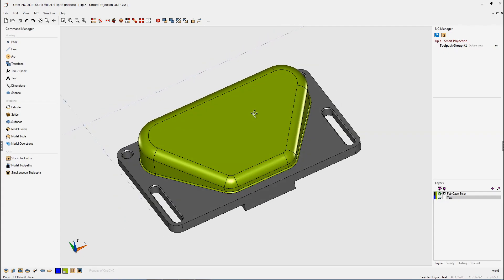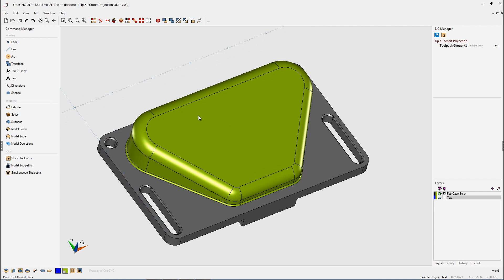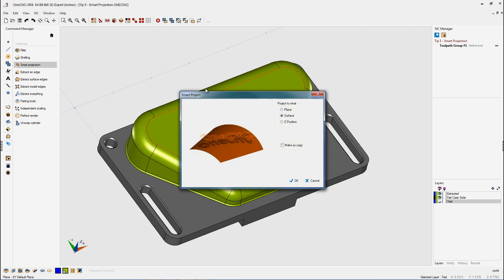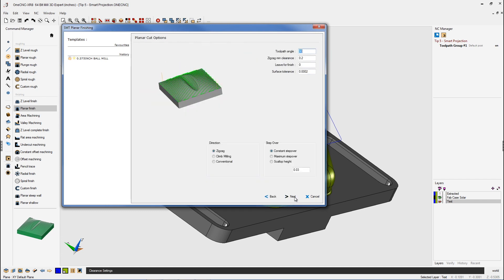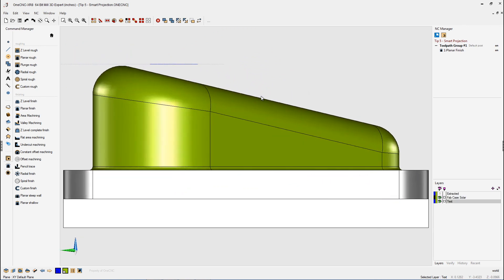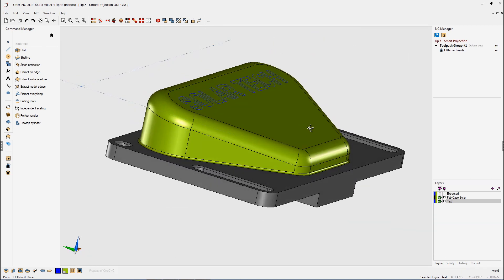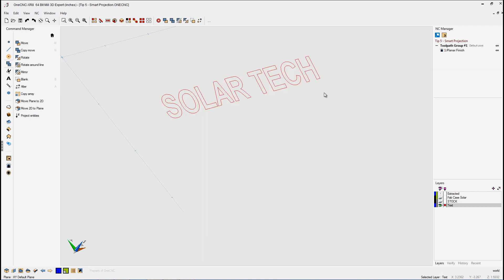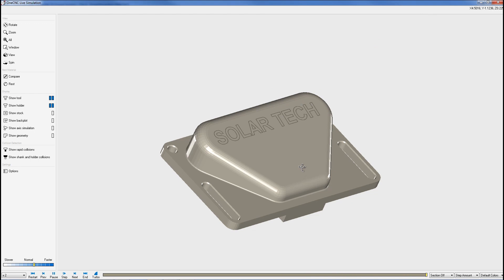OneCNC Smart Projection - Tip 88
This video is about OneCNC Smart Projection - Tip 88. Did you know that OneCNC CAD CAM is used in more than 40 countries benefiting customers with local technical support service and CAD CAM utilizing country-specific language files.